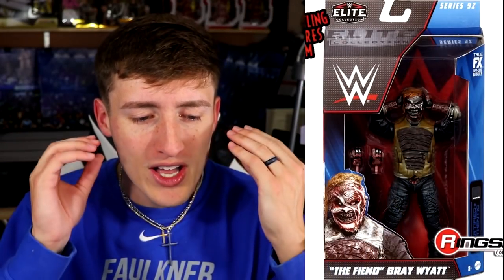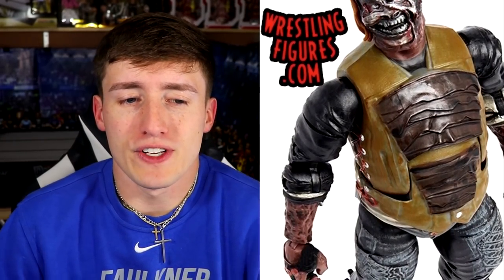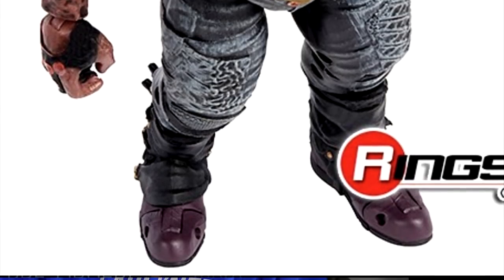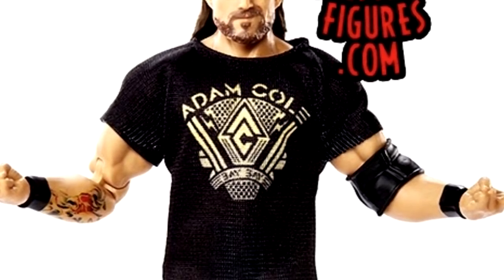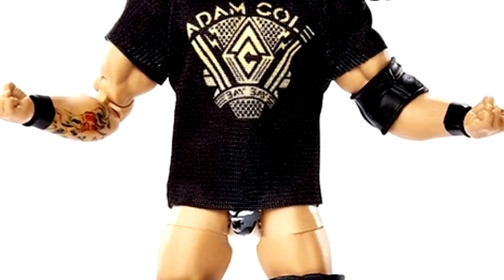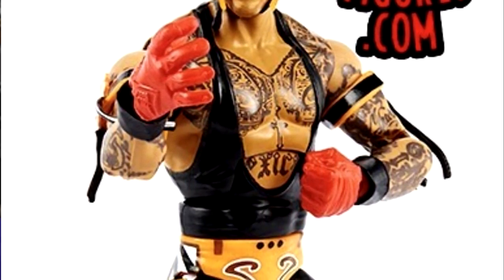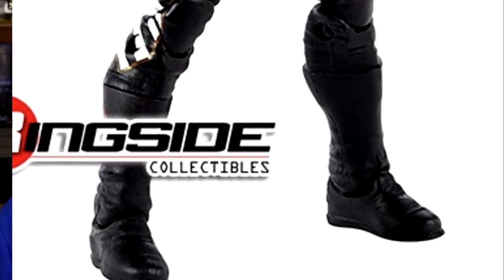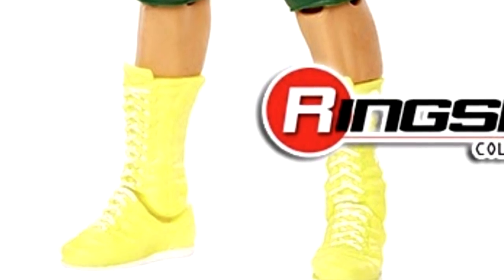CRAZY WWE FIGURE REVEALS! WWE ELITE 92!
WWE Elite 91 rvd rob van dam hulk hogan wwe elite 90 figures wwe elite 91 review action figures new wwe ultimate edition alexa bliss triple h the rock rey mysterio roman reigns action figures elites Ringside fest 2021 wwe figures reveals new wwe ultimate editions wwe elites new wwe figures new wwe action figures elite series 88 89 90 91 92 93 wwe elite legends target wwe figures hurricane triple h bob orton jake the snake bob orton wrekkin slam mdt pic fed wwe figure pic fed match hells gate mdt vindication wwe figures coming soon 2021 wwe elite 92 adam cole burnt the fiend bray wyatt ric flair charlotte flair scarlett